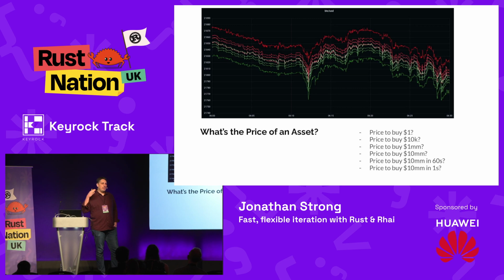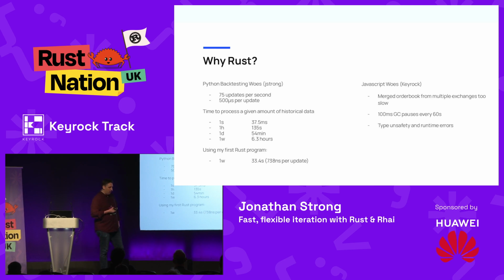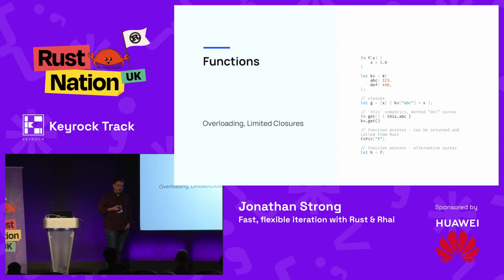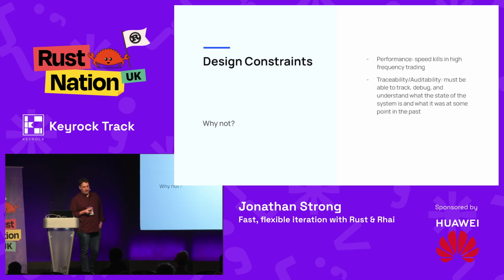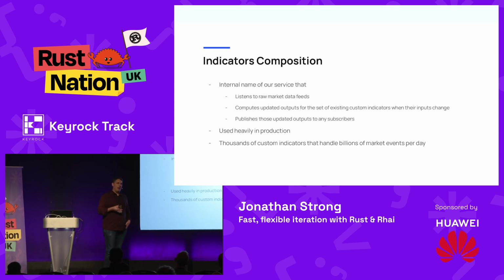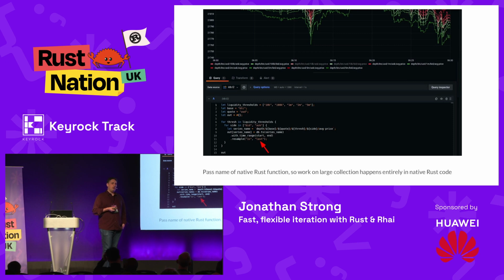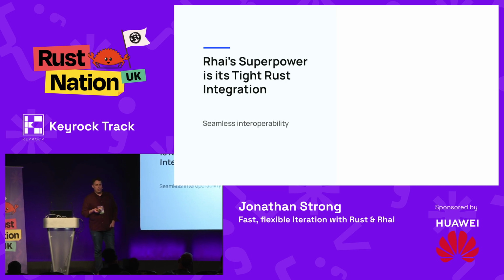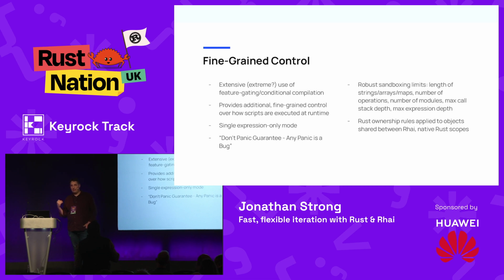Fast, Flexible Iteration with Rust and Rhai - Jonathan Strong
The Rhai scripting language is emerging as a really promising tool for use cases similar to how Lua has traditionally been used in C projects. For Rust developers, Rhai's "superpower" is its effortless interop with Rust programs: bridging your existing program to the Rhai scripting environment is pretty seamless. At Keyrock, we use Rhai scripts as a way for our trading team to continuously modify and iterate on numeric analysis applied to market data for use in our real-time, automated trading system. The discussion will: - detail advantages of this technique like quick feedback cycles ("deploy" to a live system) - share hard-won experience and wisdom from using this technique in production for a system with extreme performance requirements - and explore some future possibilities presented by the combination of blazing-fast reliability (Rust) with scripting flexibility (Rhai).